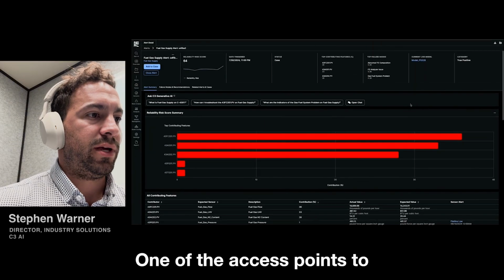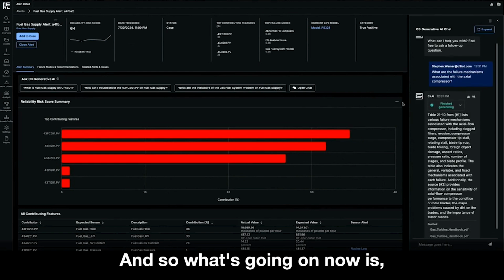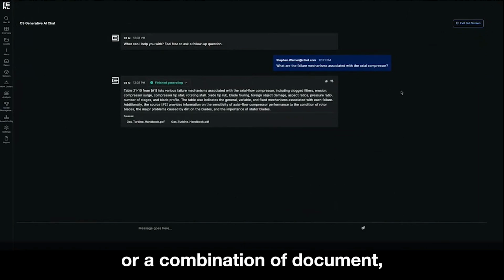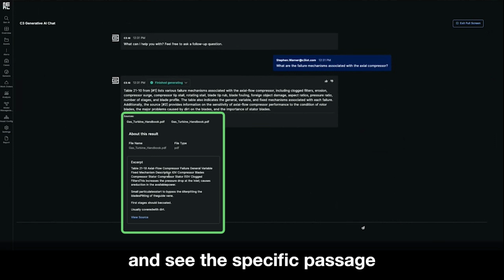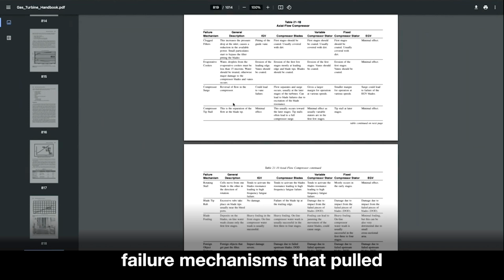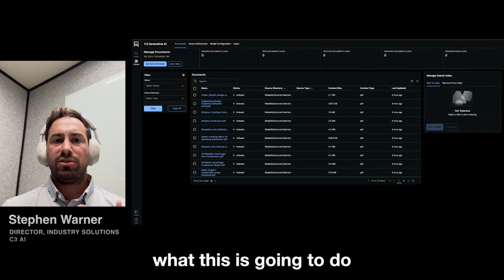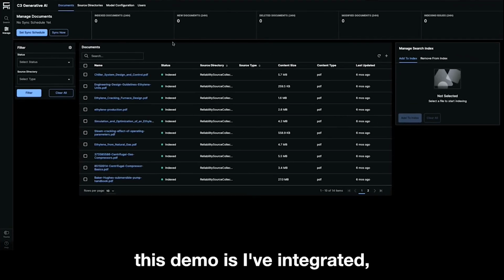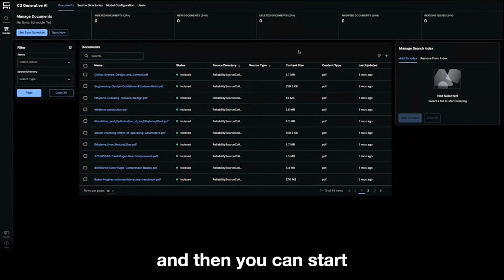Generative AI Product Demo: Unlock AI-Powered Asset Performance for Upstream Oil & Gas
Discover how C3 AI Asset Performance Suite uses generative AI to enhance asset reliability, optimize operations, and streamline decision-making for upstream oil and gas companies.

In this demo, see how AI-driven insights help engineers and operators quickly diagnose issues, predict failures, and improve efficiency—all while ensuring traceability with trusted internal documentation. Learn how C3 AI simplifies data retrieval, reduces downtime, and drives smarter asset management.

Watch now to see AI in action and transform your asset performance strategy.